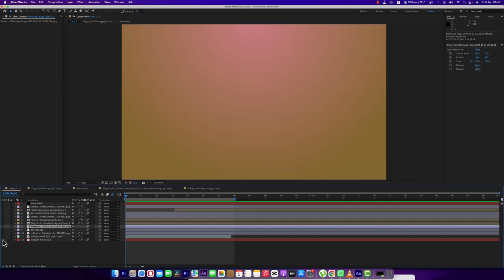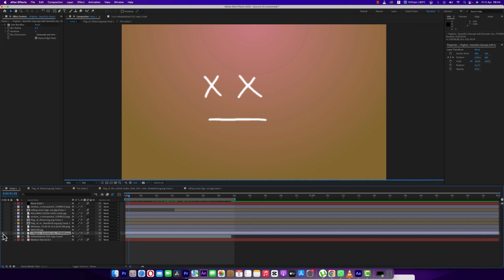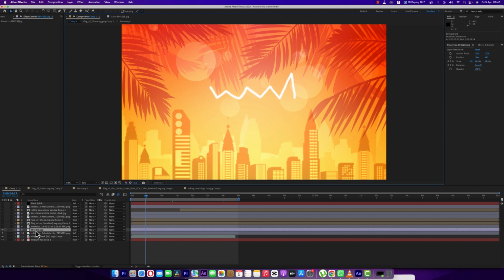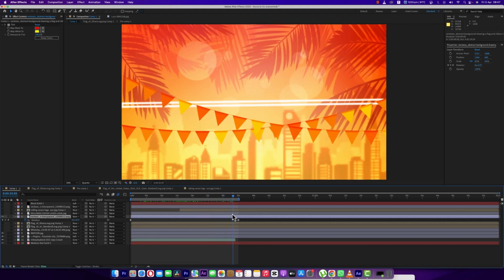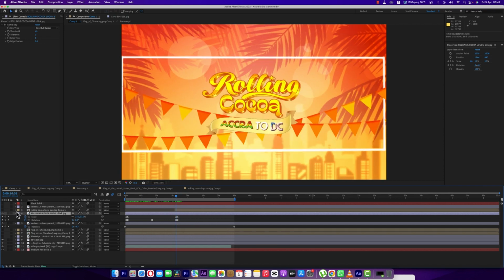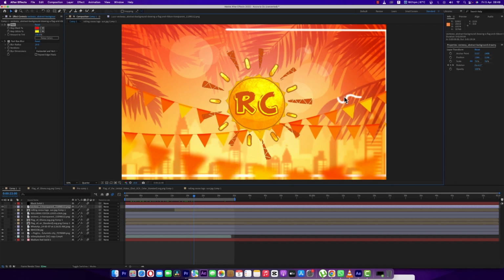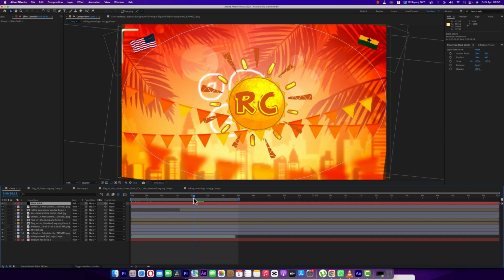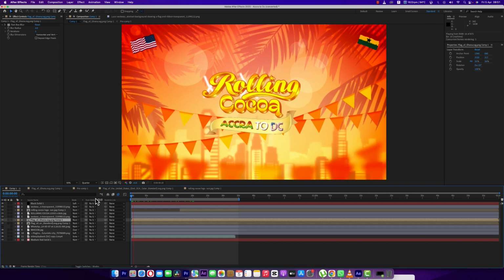Rolling Cocoa Concert Visual Breakdown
Discover the secrets of my creative process as I reveal the steps to crafting captivating concert visuals for the dynamic Rolling Cocoa Festival Accra to DC concert, all using Adobe After Effects. Dive into the magic behind the scenes with me!